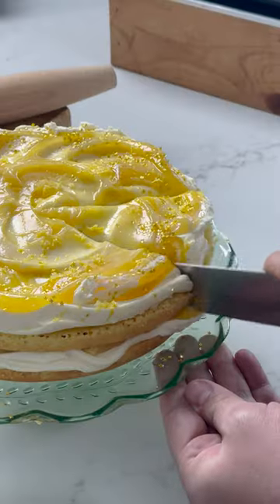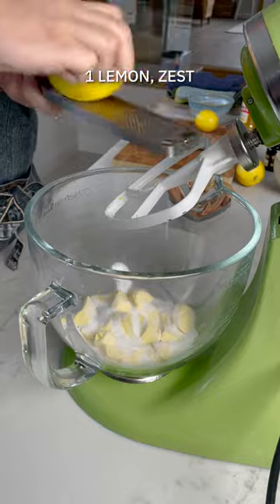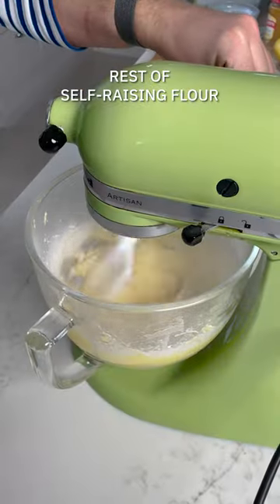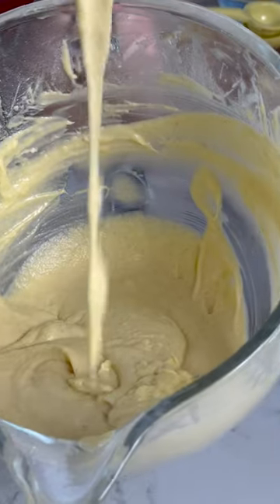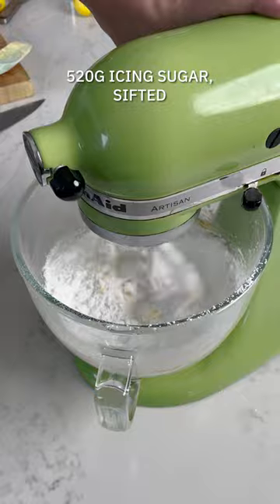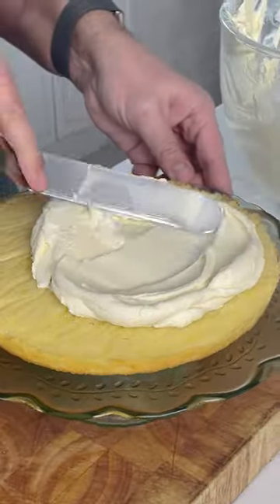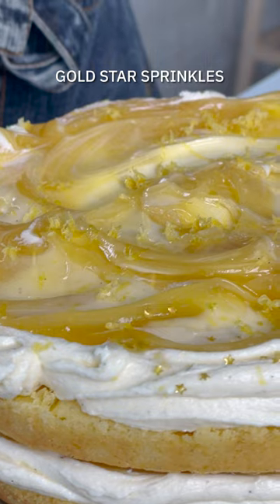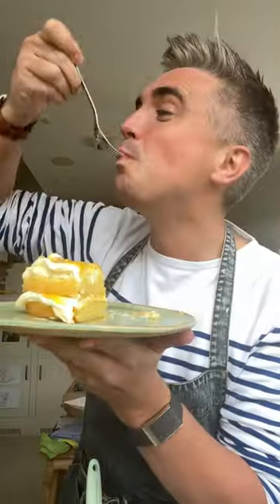Lemon Curd Cake | Happy World Baking Day! 🍋 🍰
Lemon Curd Cake | Happy World Baking Day! 🍋 🍰 If you’re looking for the perfect light sponge to celebrate this weekend, save this recipe - it’s light, airy and so moist because of the tangy lemon curd and creamy buttercream filling. I just use store bought lemon curd here, but if you fancy the effort making your own is very worthwhile too, with all ingredients from Dunnes Stores x

For the sponge:
225g butter
225g caster sugar
4 large free-range eggs
3 tsp vanilla extract
210g self raising flour
1 tsp baking powder
Zest & juice of 1 lemon
About 3 tbsp of milk to loosen batter

For the buttercream:
300g butter, softened
1/2 tsp vanilla extract
520g icing sugar, sifted

To serve:
350g jar lemon curd

1. Preheat the oven to 180°C/°160°C fan/350°F/Gas Mark 4. Grease and line two 21cm/8" springform tins. In a standalone mixer, cream the butter, sugar and lemon zest together until pale and fluffy. Then beat in the eggs one by one before adding the vanilla extract and lemon juice.
2. Using a spatula, fold in the flour and baking powder until you have a smooth mixture. Use a little bit of the milk if you need to loosen the mixture. You want the mixture to be a bit loose.
3. Divide the mixture into the two springform tins, flatten the top with a spatula if needed. Bake in the oven for about 20 minutes, until it's nice and golden. When the bases are cooked, take them out and let cool for a few minutes before you take it out of the tin to cool completely.
4. While the bases are cooling, prepare the buttercream filling by beating the butter and vanilla extract together in a bowl until light and fluffy then add the icing sugar, a little at a time, until it is all incorporated and the mixture is smooth. Add a splash of boiling water if required to help smoothen the icing.
5. To assemble the cake, spread some lemon curd on one of the bases before topping with buttercream, then add the second base and layer again with both buttercream and lemon curd.